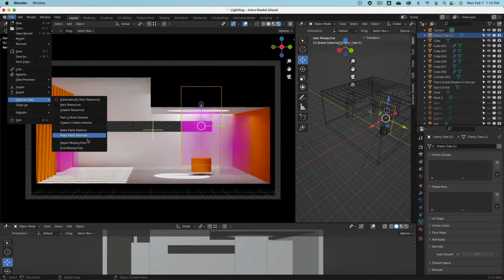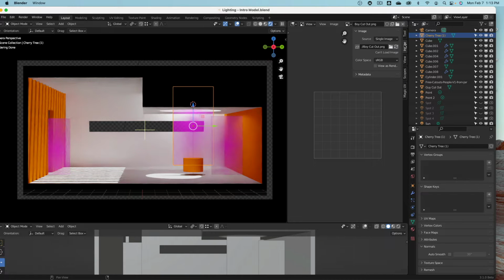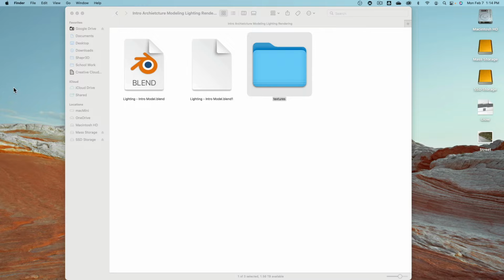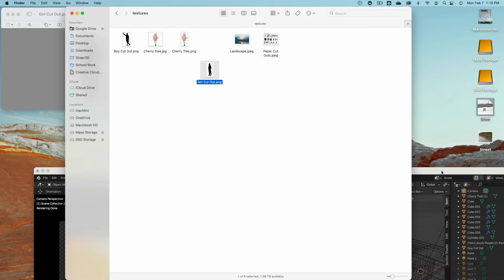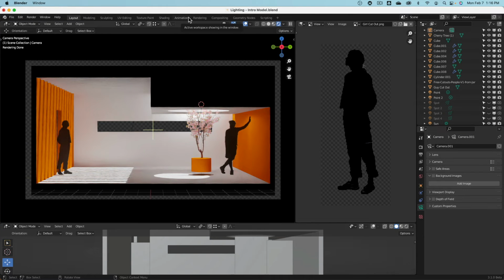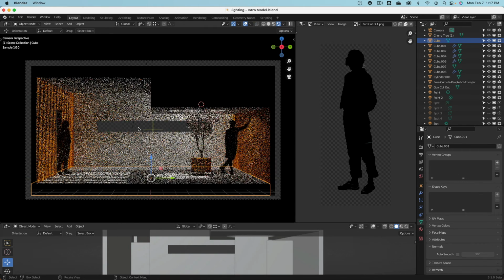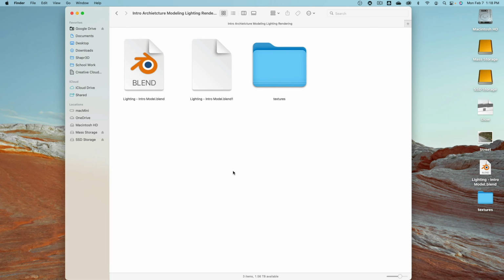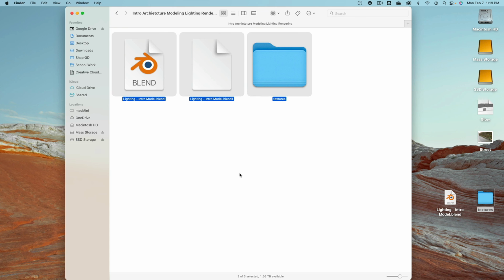Blender - Intro Architecture Asset Management